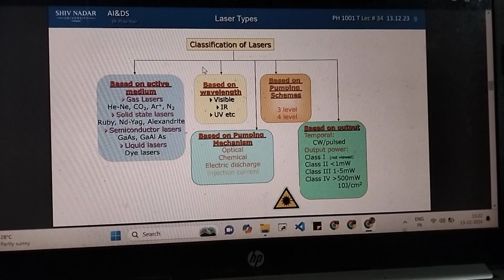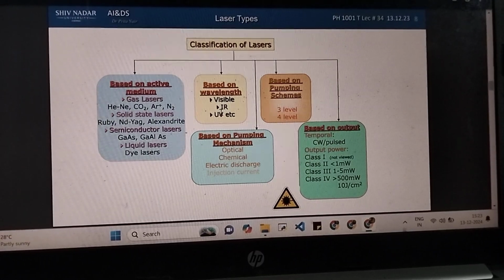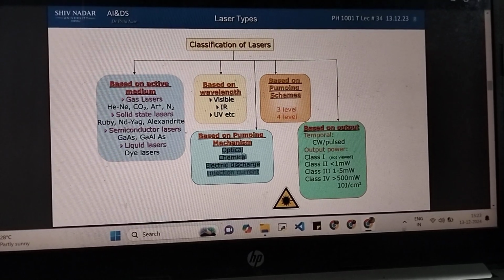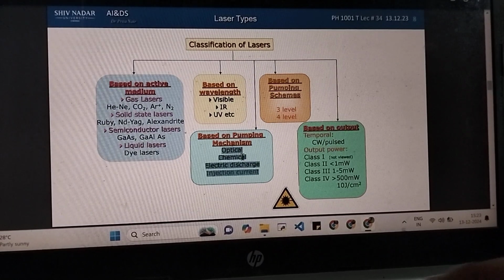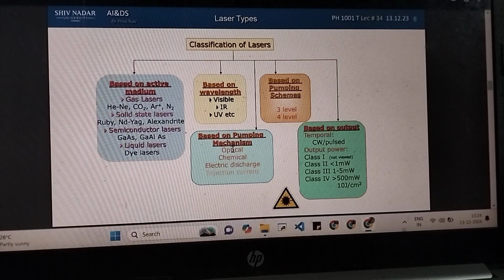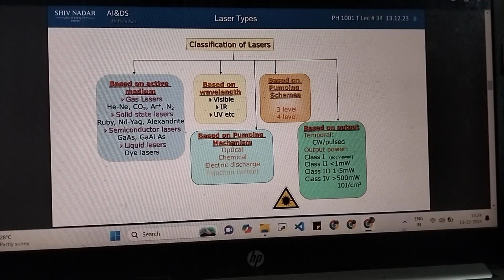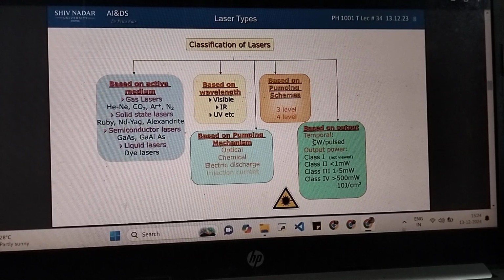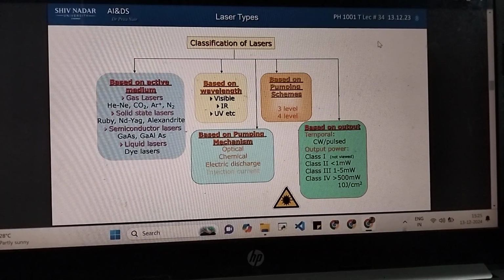Lasers 15 • Classification of lasers